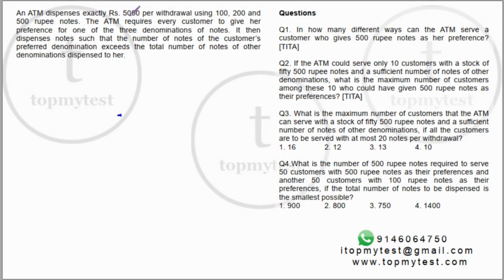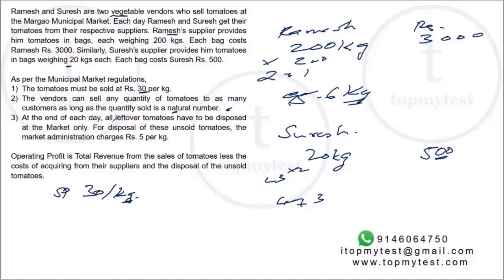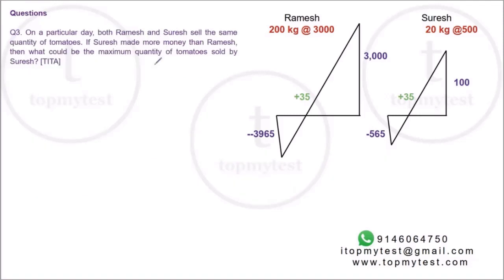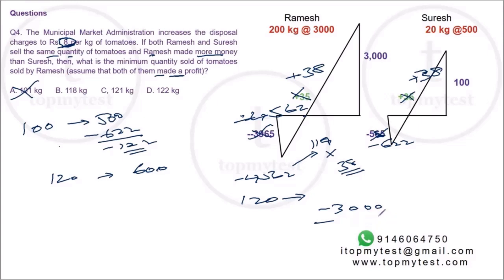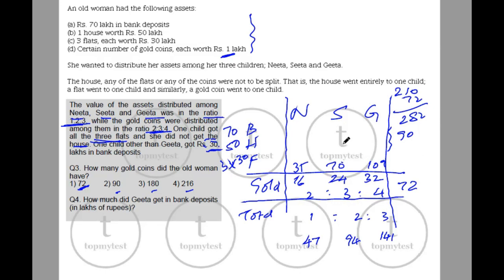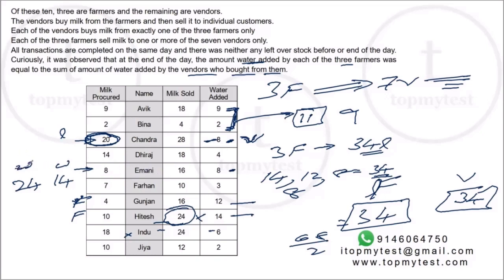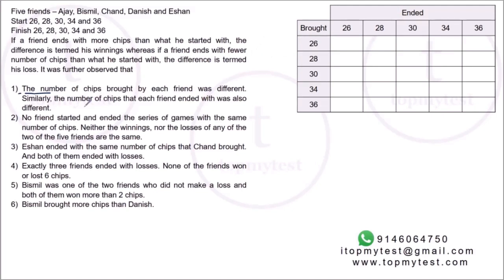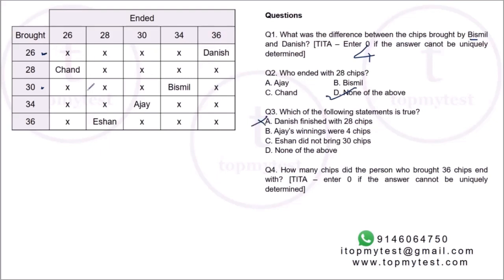CAT LRDI Must Do Sets | 100+ CAT Level DILR Practice Sets | Caselets | Optimization | Maxima-Minima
In the second of our series of Must Do Practice Sets for CAT LRDI on Caselets, we extend our discussion from the first part. We look at tougher caselets. We will be using the concepts of Optimization, Maxima-Minima, Multiple Scenarios, indeterminate sets extensively.

Link to individual sets
0:00 Intro
1:27 Set 85 : ATM Withdrawals | Moderate | CAT 2018 Slot 1
11:10 Set 86 : Market Economics | Difficult
40:03 Set 87 : Inheritance | Moderate | CAT 2017 Slot 2
52:17 Set 88 : Dishonest Milkmen | Difficult
1:12:30 Set 89 : Chip Exchange | Moderate

We have a range of difficulty levels as well, so to get the best out of this, please take this as a sectional test